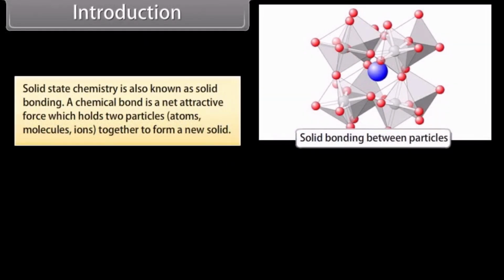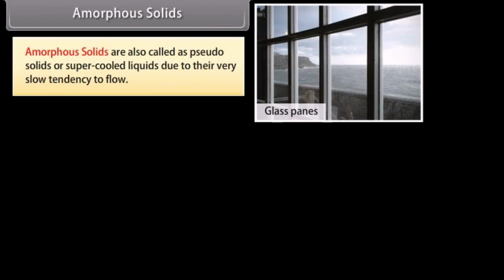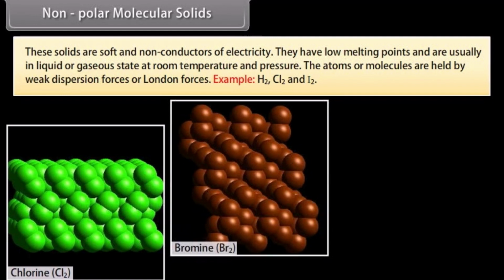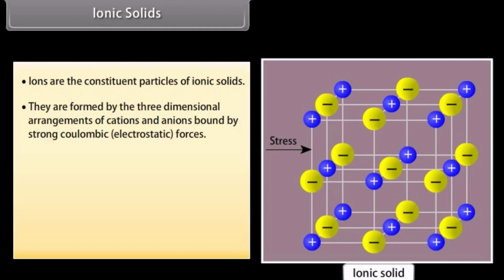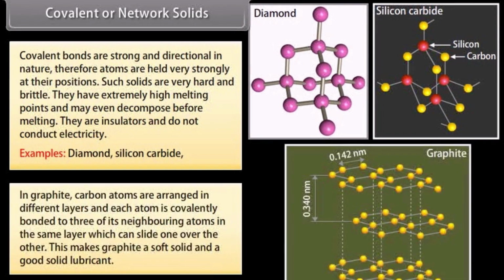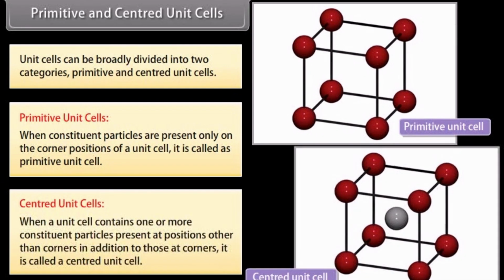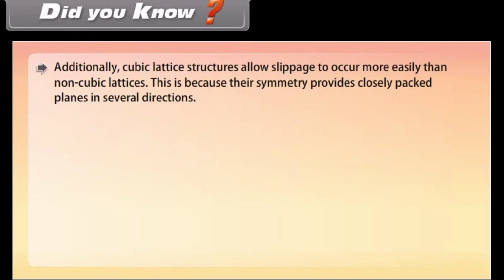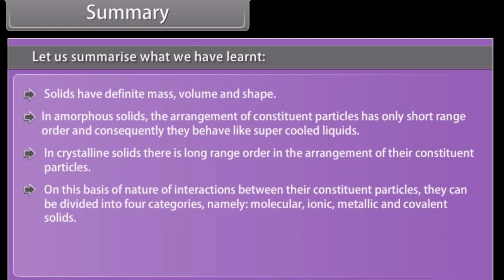📘 Class 12 Chemistry – Solid State Part I | Types of Solids, Unit Cell, Crystal Lattice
Welcome to Part I of the Solid State chapter, where we begin the journey into the microscopic world of solids. This session covers the classification of solids, basic concepts of crystalline and amorphous solids, unit cell, and Bravais lattices—laying the foundation for solving complex numerical and theory-based questions.

📌 Topics Covered in This Video:
🔹 1. Classification of Solids

Molecular, Ionic, Covalent, Metallic

Crystalline vs Amorphous solids

Properties comparison table

🔹 2. Crystal Lattice & Unit Cell

Lattice points

Definition of unit cell

🔹 3. Types of Unit Cells

Primitive and centered (body-centered, face-centered, end-centered)

Introduction to Bravais Lattices (14 types)

🔹 4. Characteristics of Crystalline Solids

Anisotropy vs isotropy

Long-range and short-range order

🔍 Clear understanding of how solids are structured

🧊 Real-life examples to connect theory to visuals

📚 Strong base for numericals in Part II & III

🧪 Important for CBSE Boards + Entrance Exams

👍 LIKE this video if crystal lattice finally makes sense

💬 Still wondering what a Bravais lattice is? Drop a question in the comments – we’ll answer it personally!